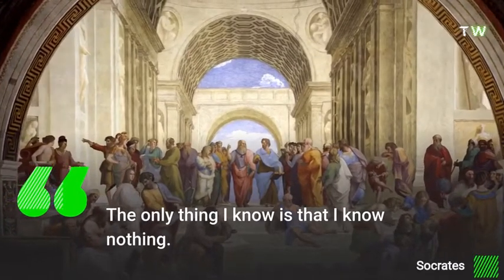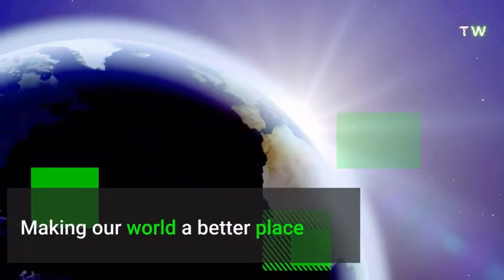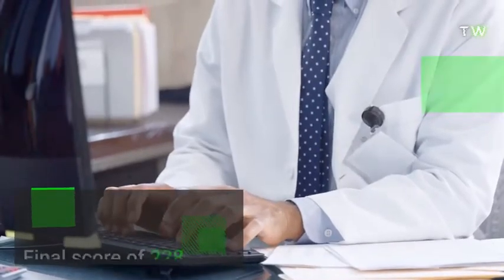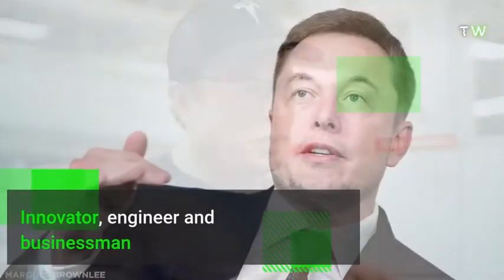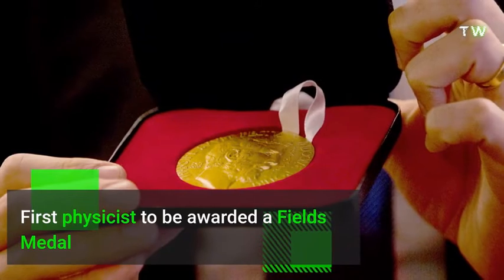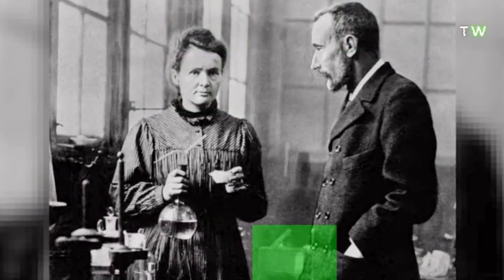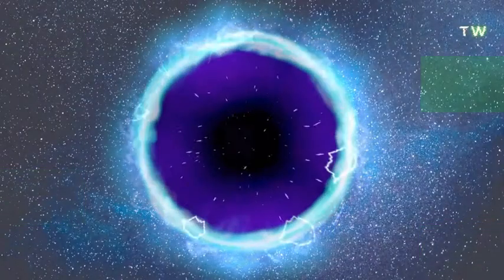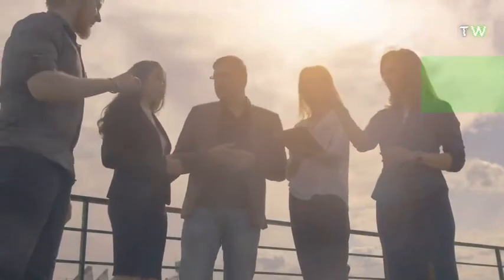TOP 10 des personnes les plus intelligentes de la planète Terre - passées et présentes.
Bienvenue sur LePlusIncroyableTop10!

La chaîne N ° 1 à retenir si vous aimez le top 10 des vidéos les plus incroyables au monde. bonne musique et profitez de vidéos de qualité supérieure.

The IncredibleTop10, une chaîne YouTube qui produit des vidéos quotidiennes sur des sujets entourant des faits mystérieux, étranges, effrayants, amusants, intéressants, éducatifs et époustouflants.
INSCRIVEZ-VOUS pour votre dose quotidienne des 10 vidéos les plus étonnantes.

Dans cette vidéo, nous allons parler de TOP 10 des personnes les plus intelligentes de la planète.

Je ne possède pas tout le contenu que je publie sur ma chaîne. Si vous êtes le titulaire des droits d'auteur et souhaitez que votre travail soit supprimé, VEUILLEZ ME CONTACTER D'ABORD par e-mail, et je supprimerai ce téléchargement immédiatement. Merci.

Welcome to LePlusIncroyableTop10!

The # 1 channel to remember if you like the top 10 most amazing videos in the world. great music and enjoy top quality videos.

The IncredibleTop10, a YouTube channel that produces daily videos on topics surrounding mysterious, weird, scary, funny, interesting, educational and mind-boggling facts.
SIGN UP for your Daily Dose of the 10 Most Amazing Videos.

In this video we are going to talk about TOP 10 of the smartest people on the planet.

I don't own all of the content that I post on my channel. Thank you.